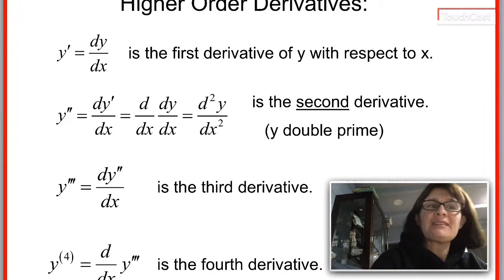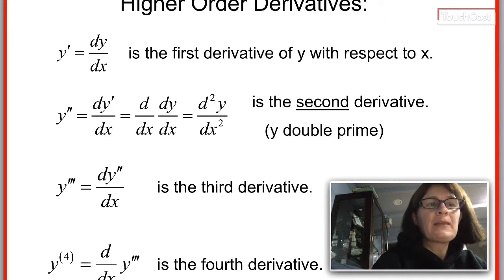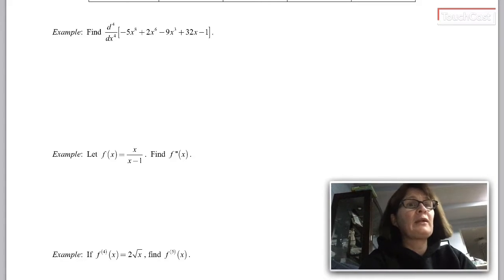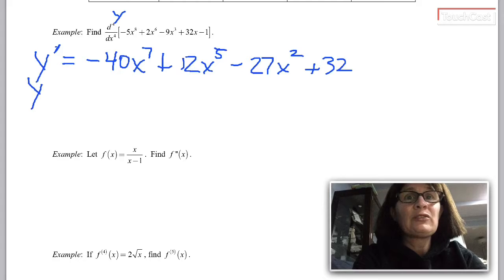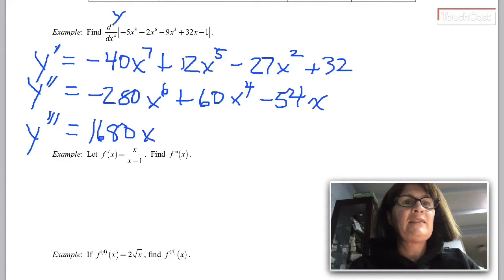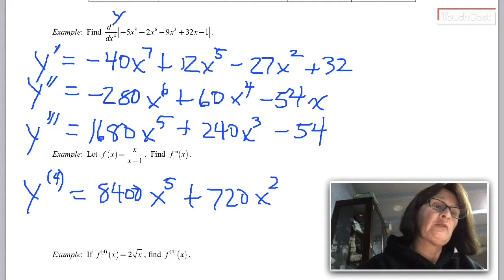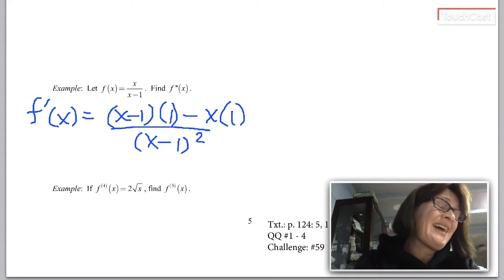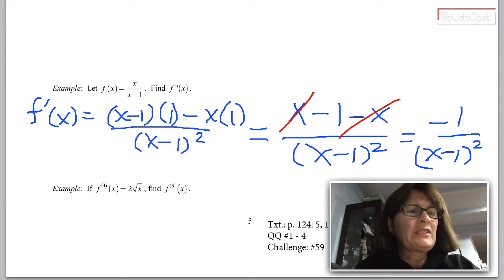3.3 Higher Order Derivatives (part 3)